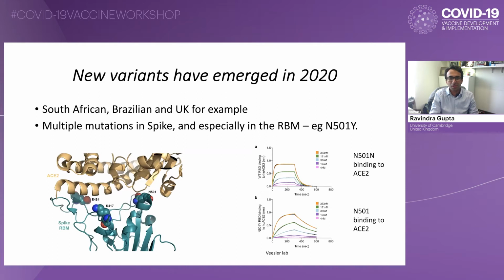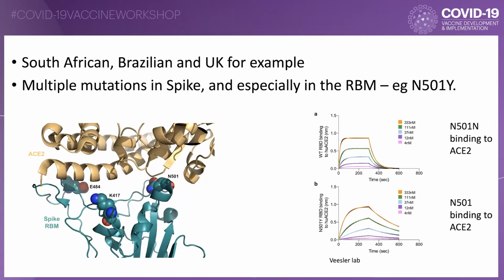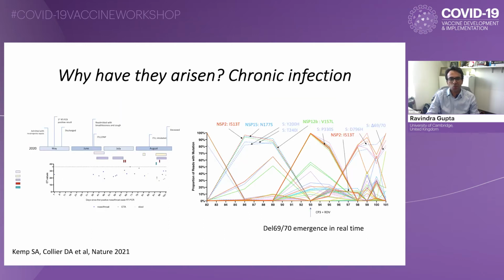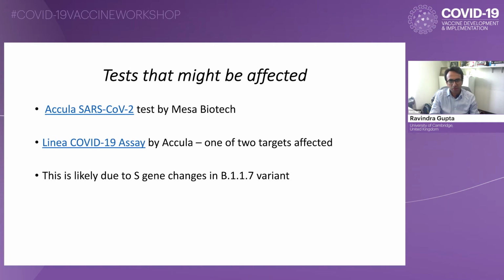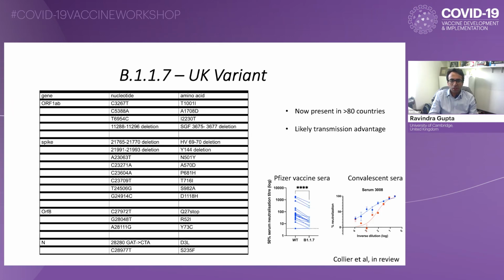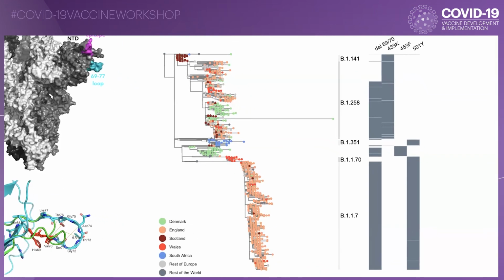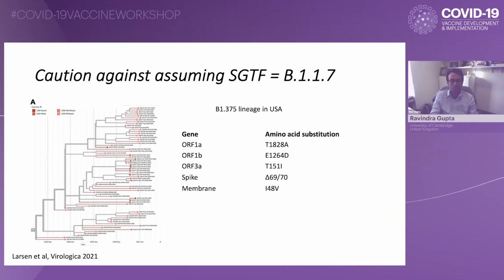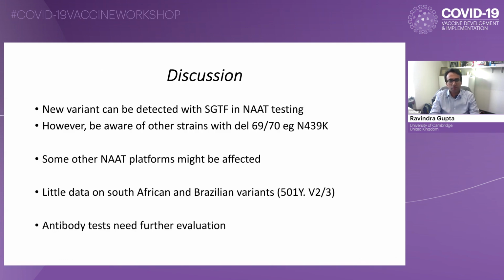Adapting Diagnostics to Emerging Viral Variants | Ravindra Gupta, MD, PhD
Lecture: Adapting Diagnostics to Emerging Viral Variants
Speaker: Ravindra Gupta, MD, PhD
                 University of Cambridge, United Kingdom
Presented at: COVID-19 Vaccine Development & Implementation Workshop 2021 | February Edition

Learn more about the next COVID-19 Vaccine Development & Implementation Workshop edition that will take place on 29 - 30 June 2021

The COVID-19 Vaccine Development & Implementation Workshop aims to increase knowledge and facilitate discussion on the many aspects of vaccine development and rollout on a background of a firm understanding of pathogenesis and natural infection. Our goal is to address the many scientific, social, and policy challenges in the totality of delivering an effective COVID-19 vaccine.